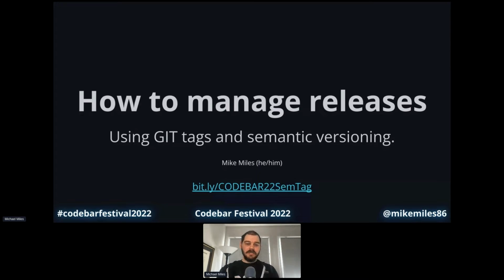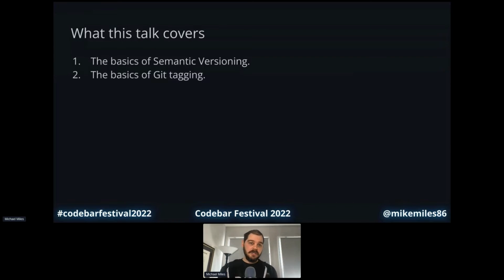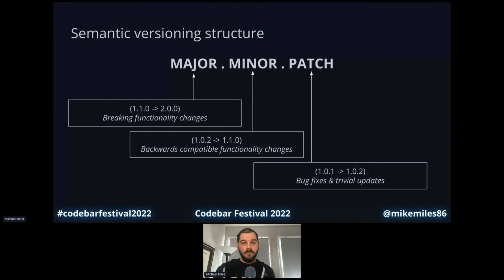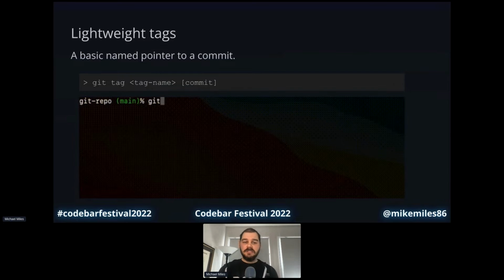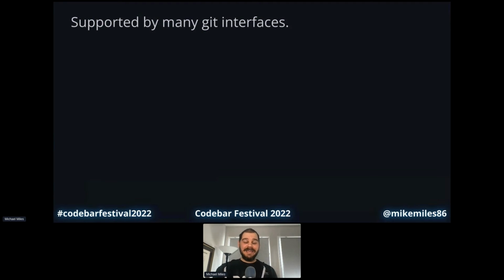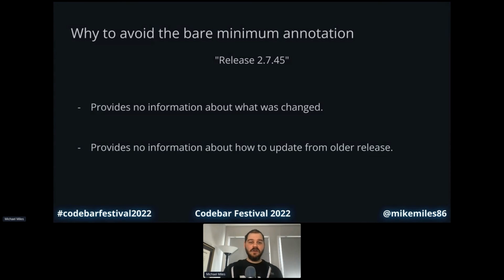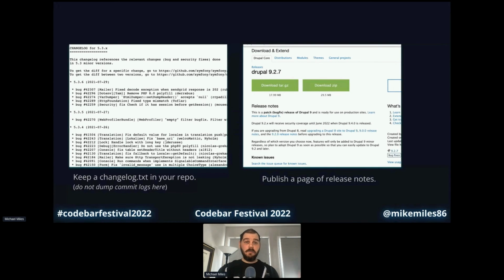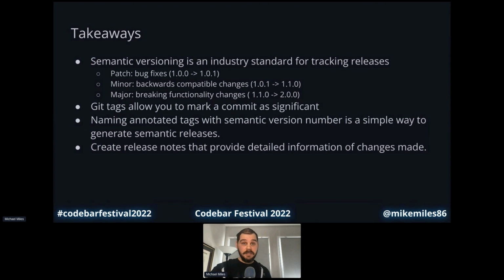Managing Releases Using Git Tags and Semantic Versioning - Michael Miles | codebar Festival 2022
A talk by Michael Miles titled Managing Releases Using Git Tags and Semantic Versioning, given during codebar Festival on Friday 11th March 2022.

A huge thank you to T.Rowe Price and IDBS for sponsoring codebar Festival:
And finally, if you found value in today’s video, consider fuelling our next one by buying us a coffee; every bit of support helps us keep the education free, the quality high and the cameras rolling ➡️